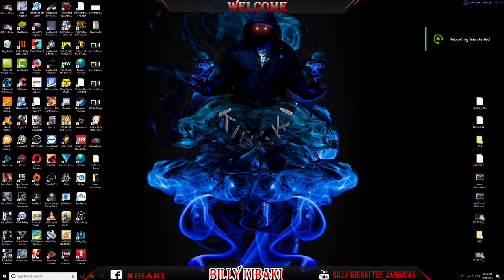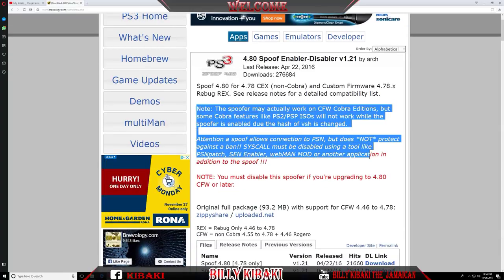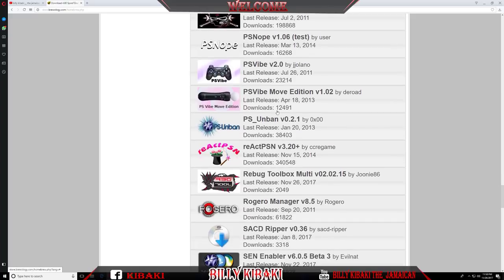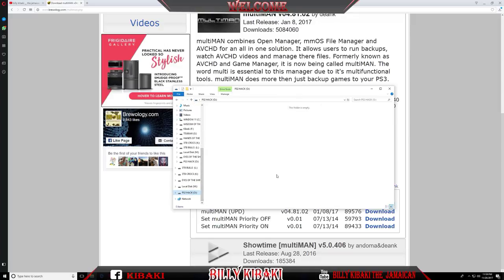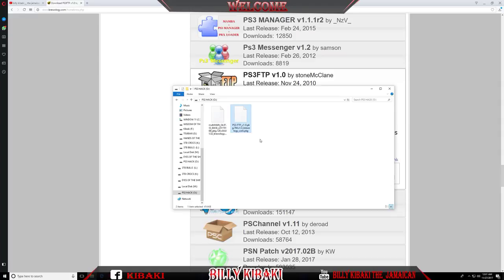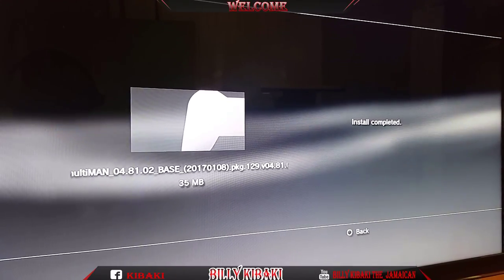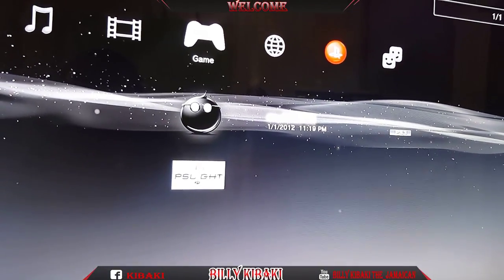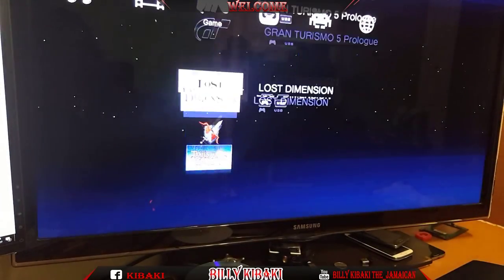How To Setup Multiman v4.81.02 + Get Any APPS For ANY Jailbreak PS3 * The Basic *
brewology
How To Setup Multiman 4.81 + Get Any APPS For Jailbreak PS3 * The Basic *
I Will try to help as much as i can *MY discord*